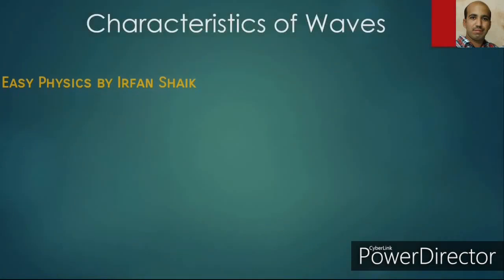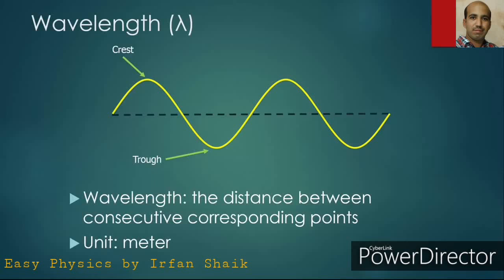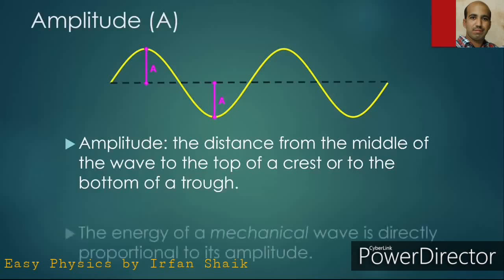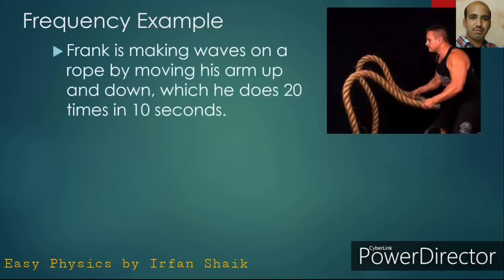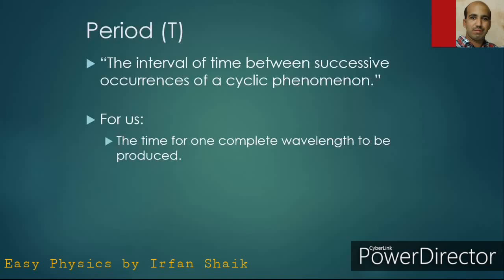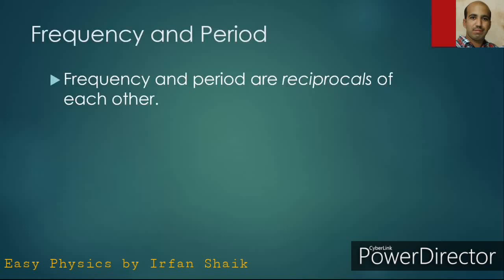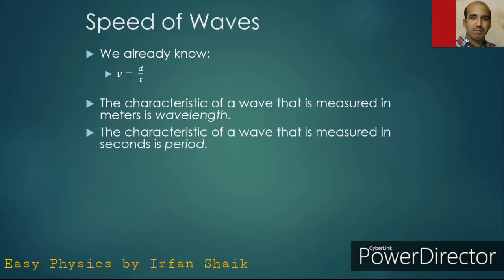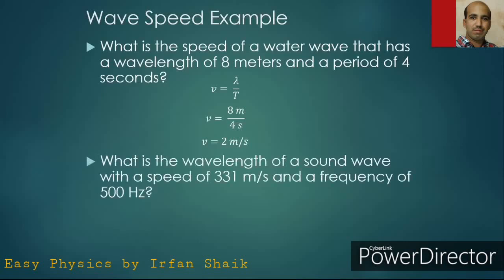Characteristics of Waves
By Irfan Shaik